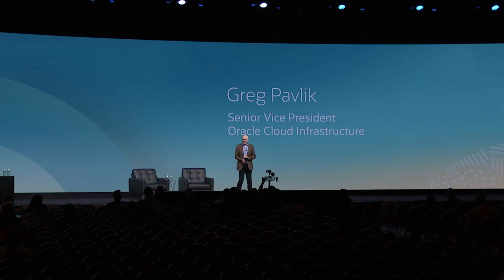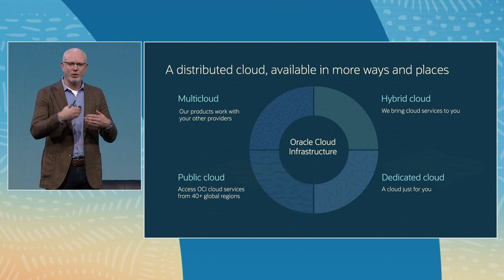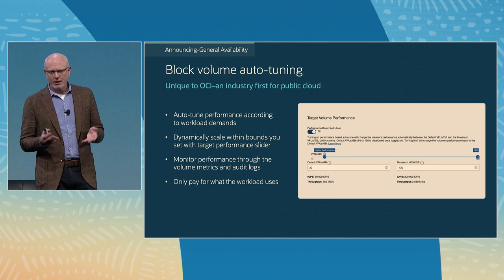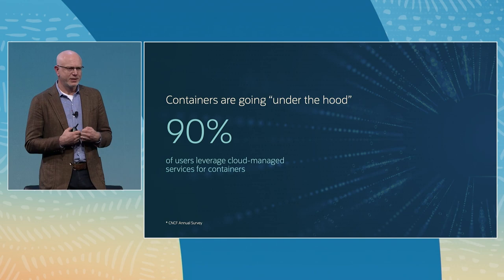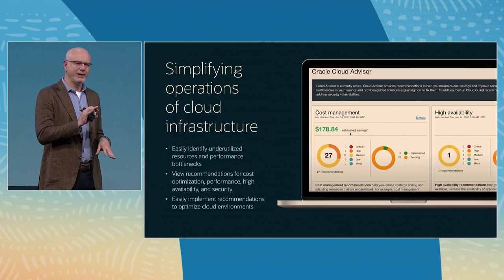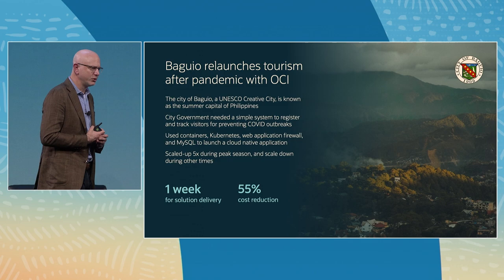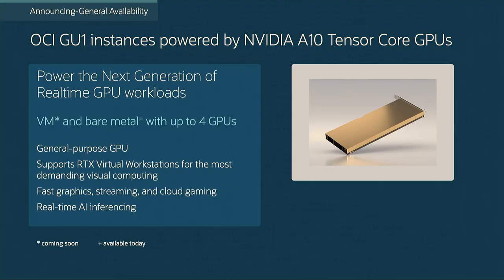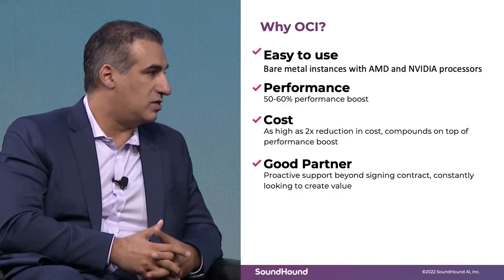Foundational cloud infrastructure for today's world | CloudWorld 2022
In today’s uncertain environment, it is imperative to meet your organization’s goals to enter new markets and become more agile. Learn how OCI services for compute, storage, and networking, in addition to capabilities from Ampere, NVIDIA, AMD, and Intel, can help you get to market faster, reduce risk, and scale to meet demand. In addition to product announcements, this keynote will feature speakers from Ampere, an Oracle partner, and SoundHound, powering Mercedes-Benz, Mastercard, and other well-known brands.

Watch Greg Pavlik, senior vice president of Oracle Cloud Infrastructure; Keyvan Mohajer, CEO of SoundHound; and Jeff Wittich, chief product officer of Ampere Computing, discuss foundational cloud infrastructure for today’s world at CloudWorld 2022.